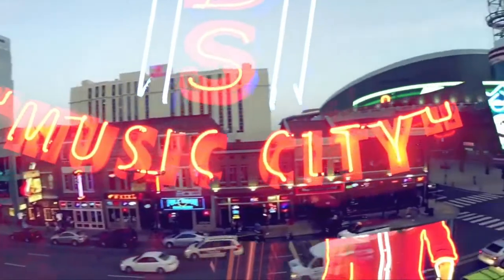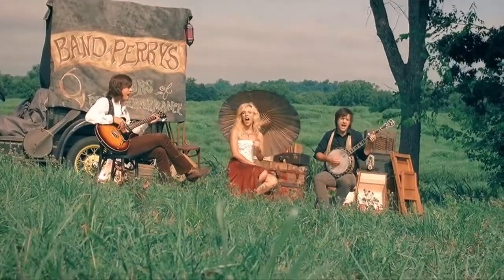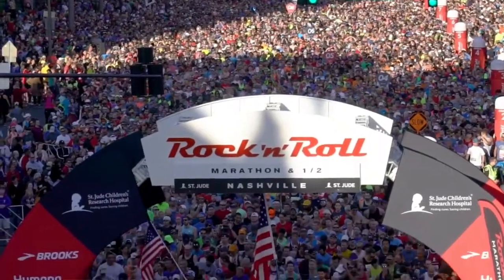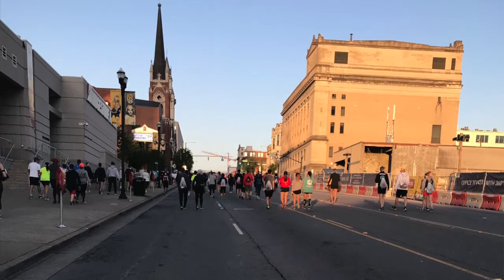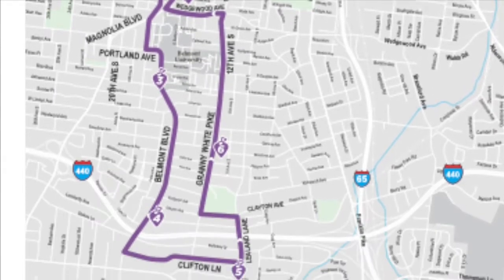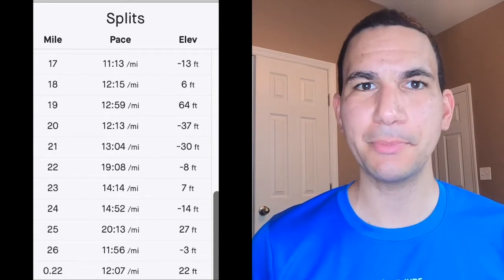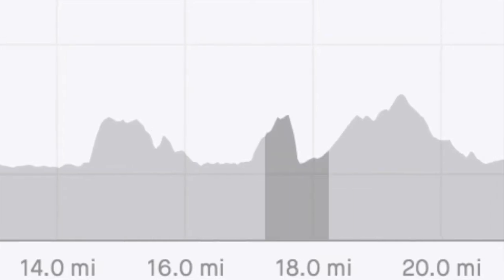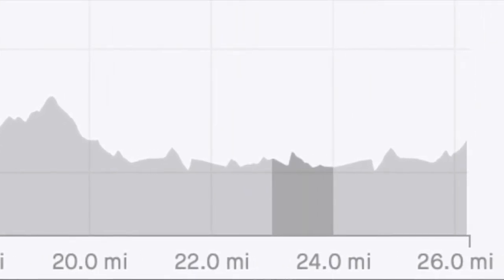2018 Nashville Marathon Recap | State #2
A personal review of my 2nd long-distance race at the 2018 Rock n' Roll Nashville Marathon. A race that I completed no more than three months at Disney. Did I improve?

Thanks to media, belonging to and compliments of the Rock n' Roll Series Nashville.